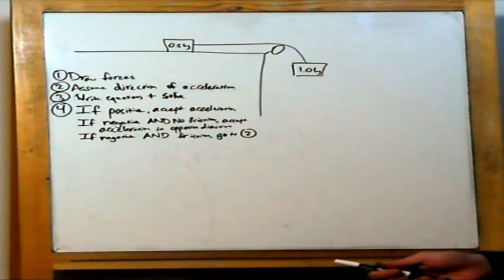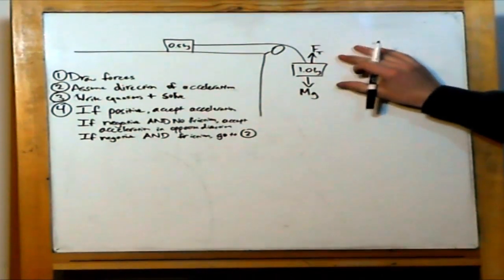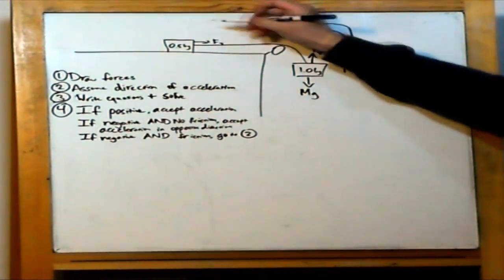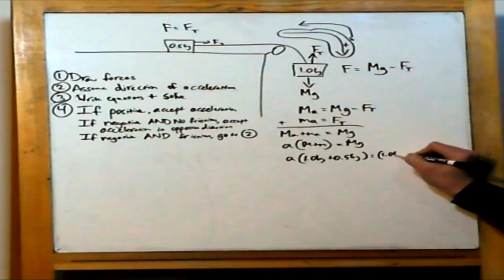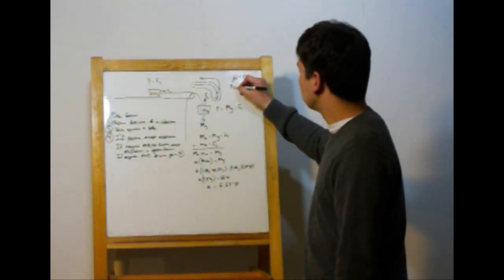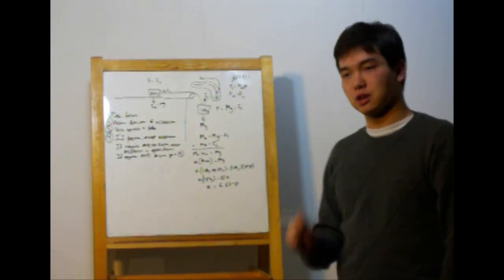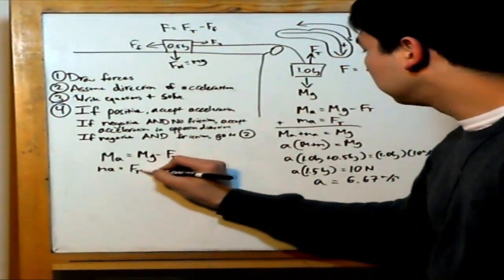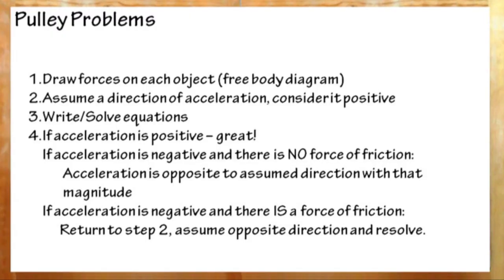05 - Free Body Diagrams, Pulleys and Friction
Use the force! Or not, but definitely draw it.